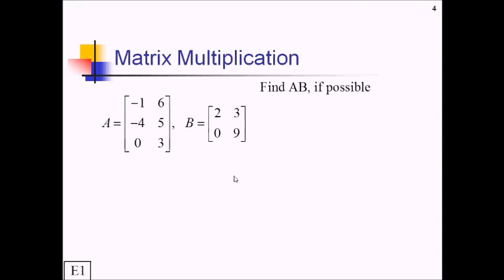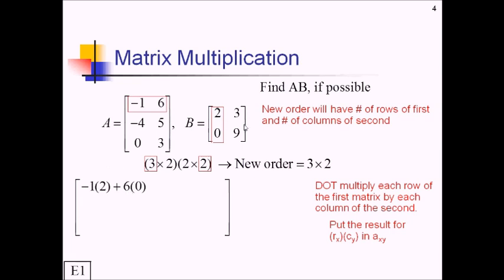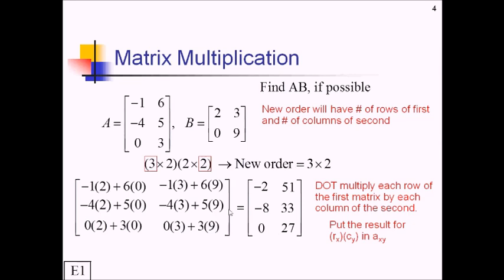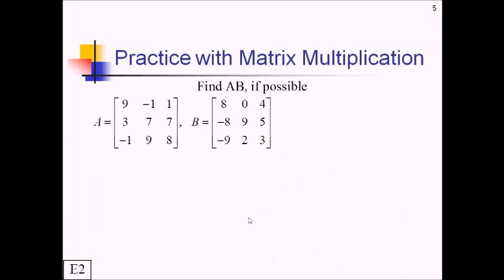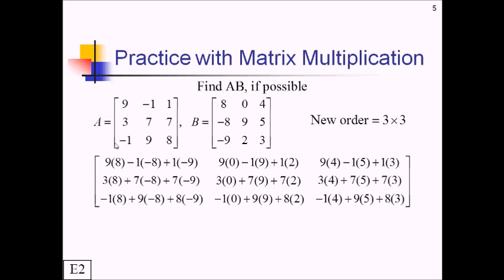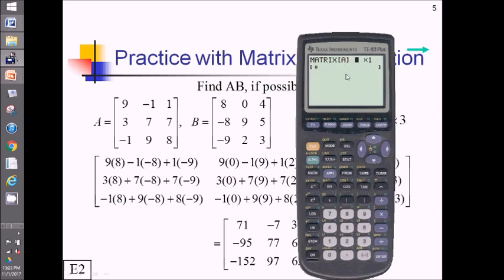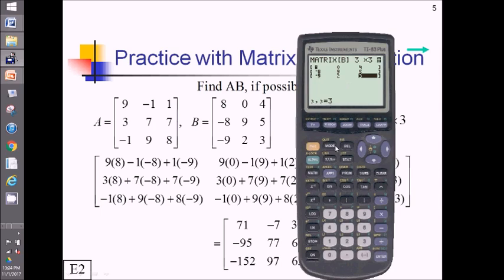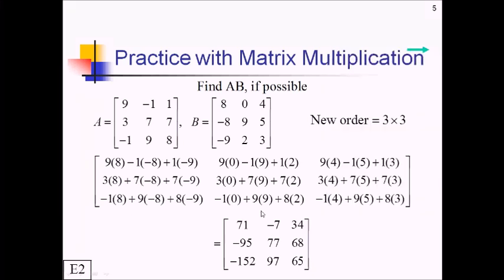Matrix Multiplication (Part 1): Lesson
Lesson showing how to multiply matrices together.